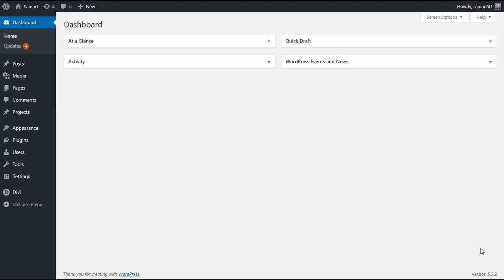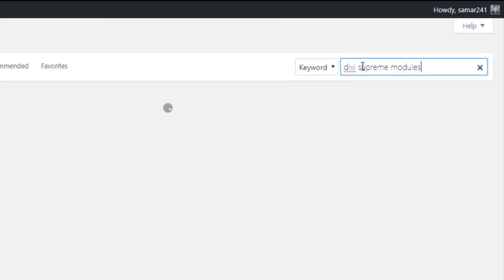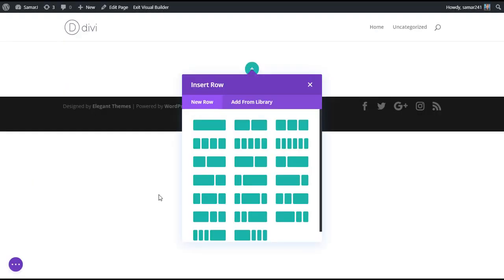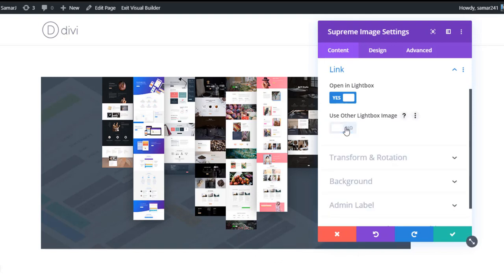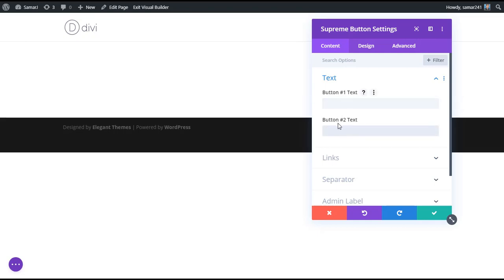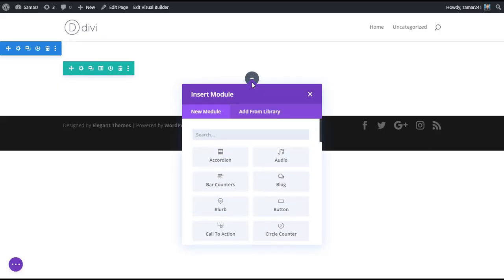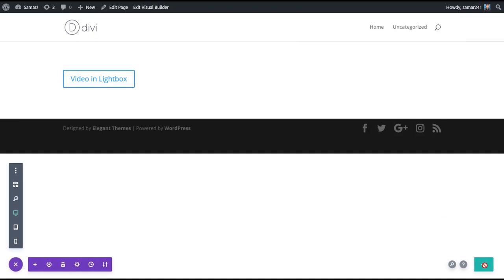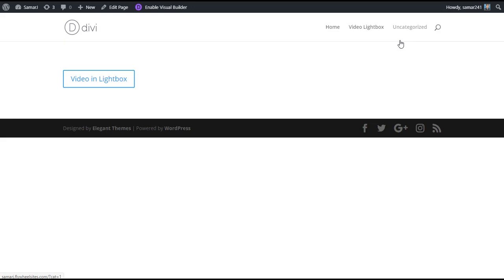How to open an Image or a Video in Lightbox in Divi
Hey, guys so in this video, I will show you how we can make an image or a video Lightbox. Which is a very useful feature for some people. And I hope you will love this video.

To get more features than the free one Buy Pro now.